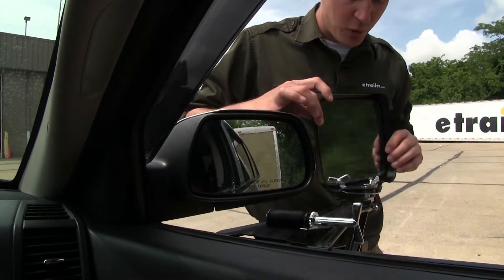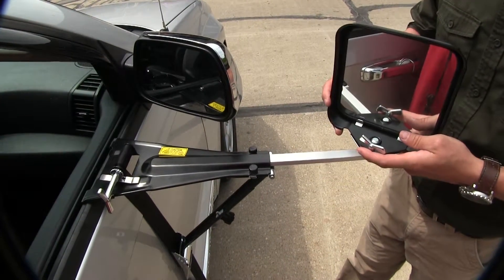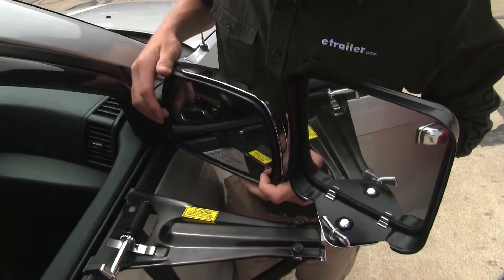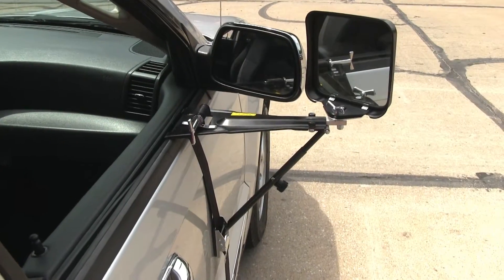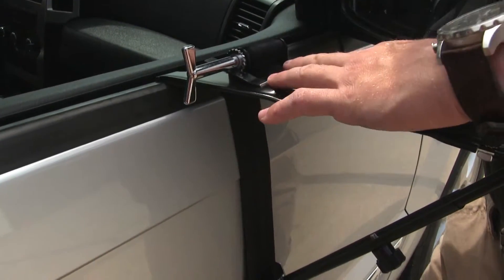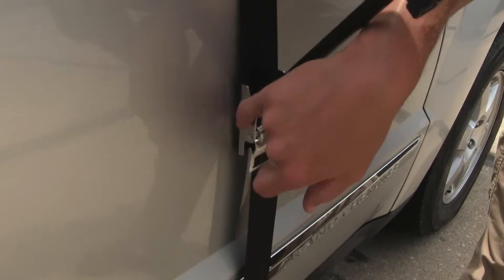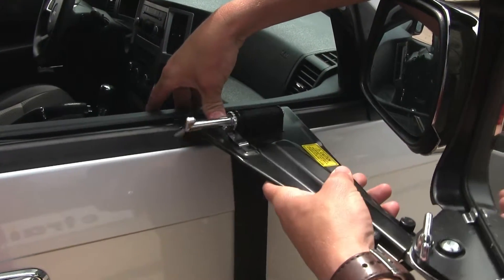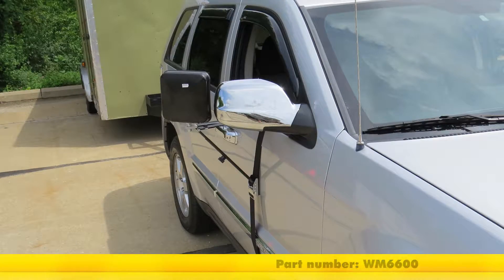Set up: Wheel Masters Eagle Vision Universal Extendable Towing Mirror on a 2010 Jeep Grand Cherokee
Today on our 2010 Jeep Grand Cherokee, we'll be doing a test fit on the Wheel Masters Eagle Vision Door Mount Towing Mirror, part number WM6600. It offers a wide field of view. It's going to allow us to safely and easily change lanes, pass, park or even back up while towing a trailer. The mirror can be rotated to the left or right and can be adjusted to any angle. Once we got it set, just tighten up the wing nut. By loosening up the two knobs here, we can extend the mirror out to better suit our towing needs. By loosening up the knob down here, it will allow us to adjust the height of the platform so we don't obstruct our factory mirror. We can also make it level this way. It's not going to interfere with our operation of our factory mirror, though we won't be able to fold our mirror all the way in. We can still lower and raise our window. The mirror measures seven inches by seven inches. The mirror comes in a quantity of one, but it's reversible, so if you'd like to pick up one for the other side, just use the same part number. I'm here on the passengers side of my Jeep Grand Cherokee and I'd like to point out that even though it looks like a complicated installation, it's actually very, very simple.

The top of the platform here simply sits or clips on to our window sill. The belt comes down underneath, passes through the adjustment here, and hooks on to the bottom of the door. Both the hook and the center piece here are padded, so it won't harm the finish of our vehicle. Once we get back up to the top, we come up here and we can tighten it down with the key. When we're done towing and we're ready to loosen the tension, we'll just press down on the tab here to loosen it up.

Then we can take it off. That's going to complete our test fit on the Wheel Masters Eagle Vision Door Mount Towing Mirror, part number WM6600 on our 2010 Jeep Grand Cherokee.